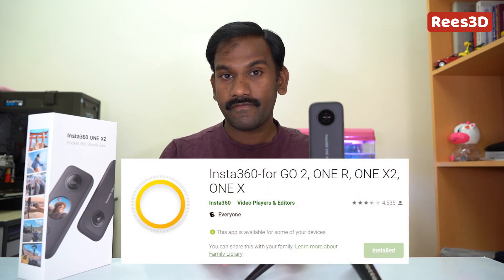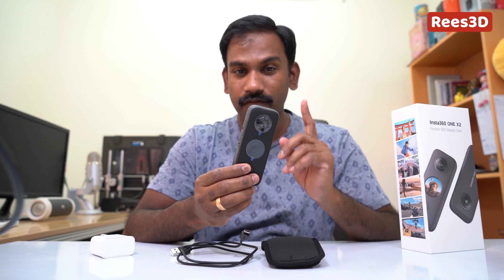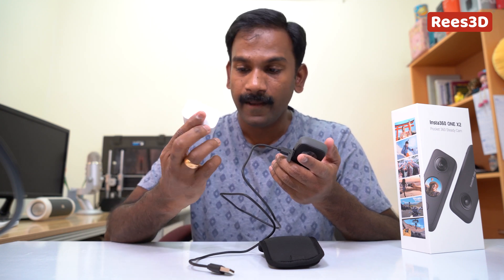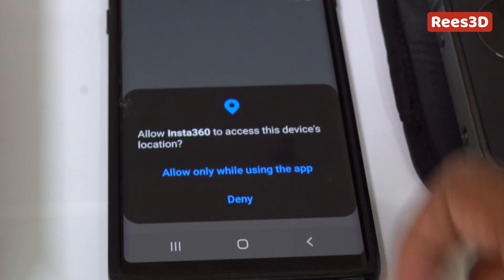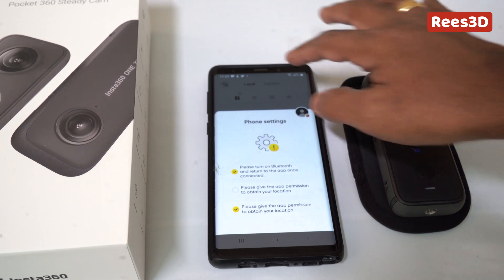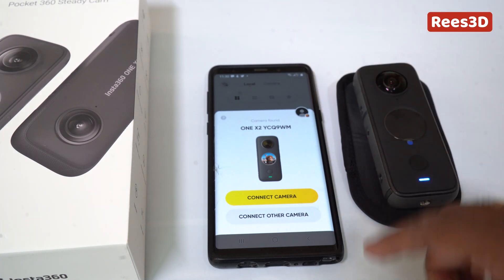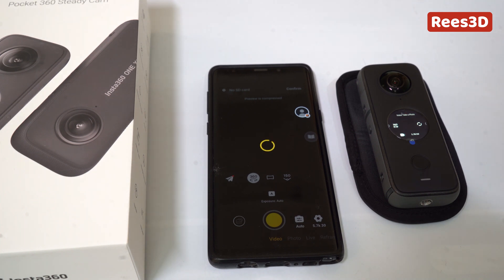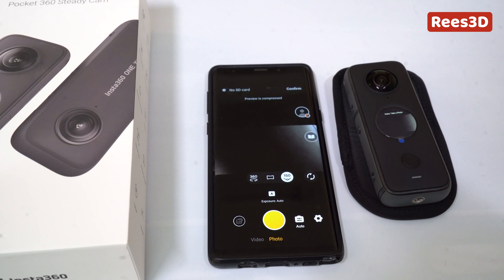Insta360 OneX2 Activation | Rees3D.com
Android Devices:
Compatible with Android mobile devices that meet the following capabilities, including:
  •  Android devices with Kirin 980 and above chips, including Huawei Mate 20, P30 or newer models.
  •  Android devices with Snapdragon 845 and above chips, including Samsung Galaxy S9, Xiaomi Mi 8 or newer models.
  •  Android devices with Exynos 9810 and above chips, including Samsung Galaxy S9, S9+, Note9 and newer models.

Note:
  1.  Devices that do not meet the above requirements can possibly still use the app to control the camera, however, performance of some processor-intensive and AI-powered features may be sub-optimal.
  2.  After testing, phones equipped with Qualcomm SDM765 5G chips have poor hardware decoding capabilities and are not supported for use, such as OPPO Reno 3 5G.
  3.  The installation of the app requires a mobile phone with a 64-bit system, a 32-bit system does not support the installation of the app.